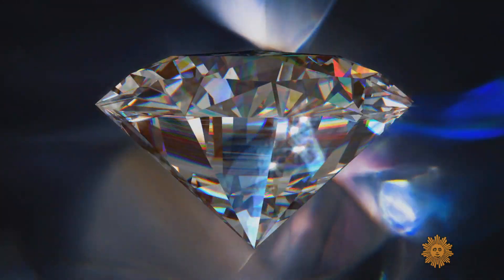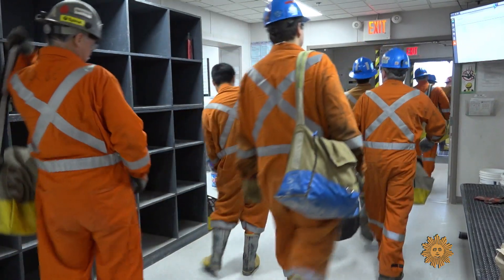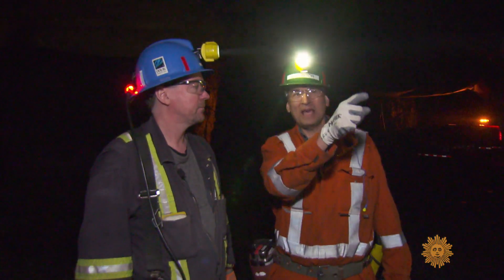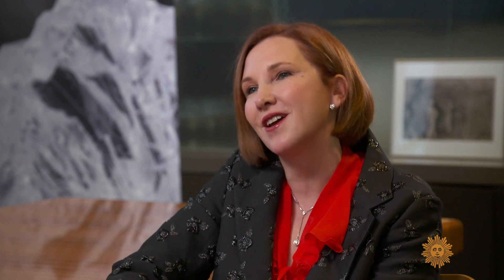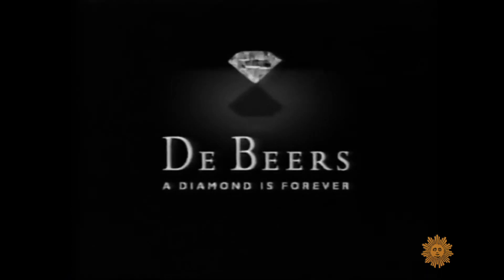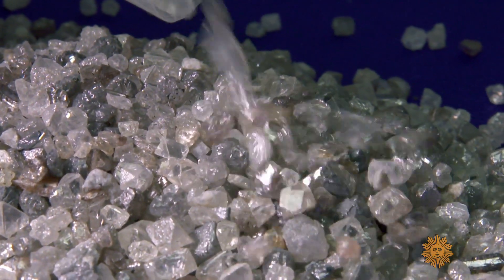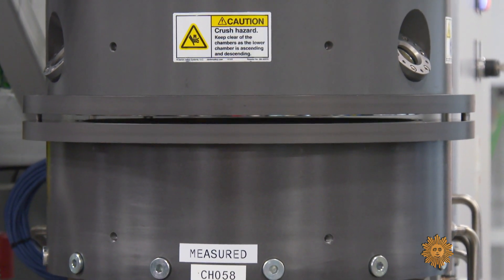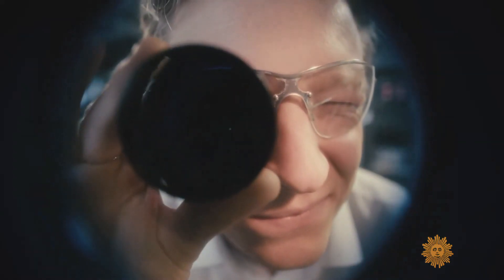How 21st-century diamonds are born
Have you ever wondered where a diamond comes from? The diamond industry has changed dramatically since conflict diamonds (or "blood diamonds") made headlines at the start of the century. Correspondent David Pogue explores the life of a diamond, both natural and man-made, from the Diavik mine in the Canadian subarctic, to the laboratories of the Pacific Northwest.